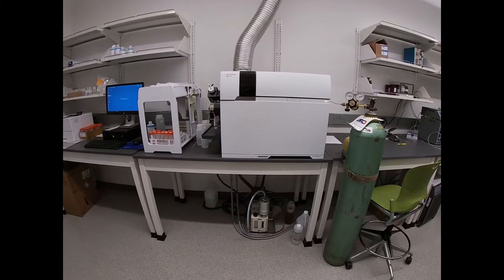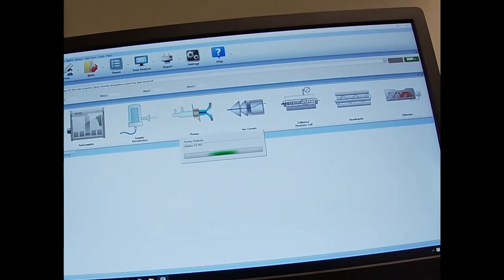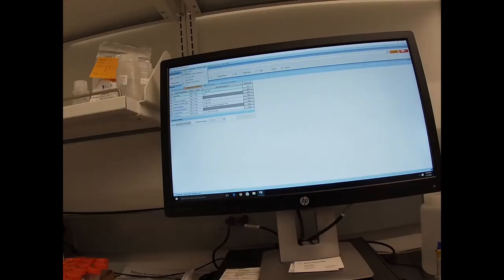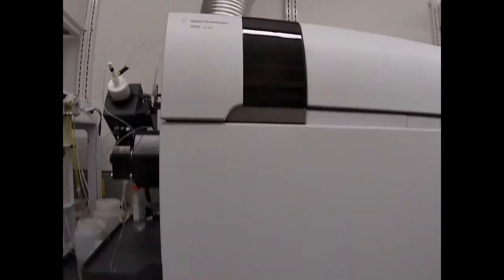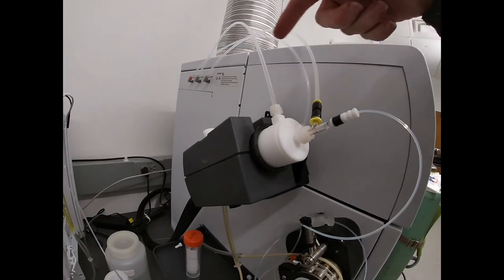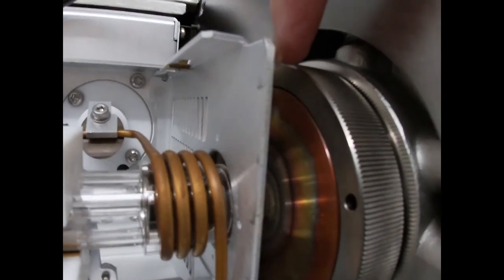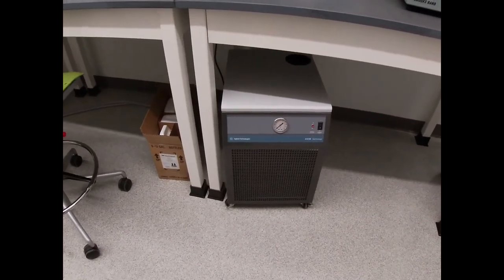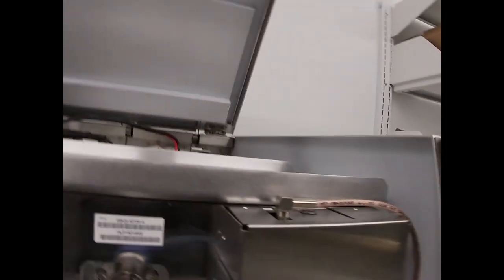ICPMS Instrument Tour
CHEM 480 review of components and function of inductively couple plasma mass spectrometer (ICPMS).